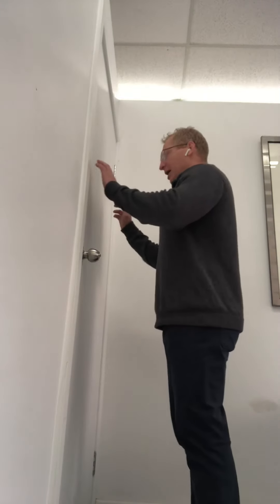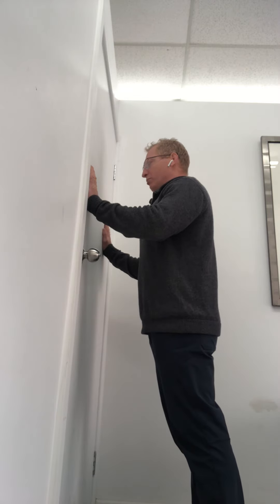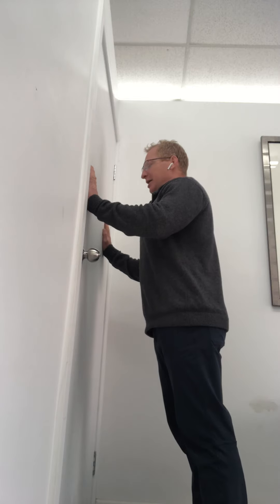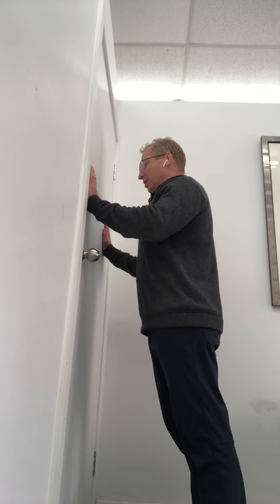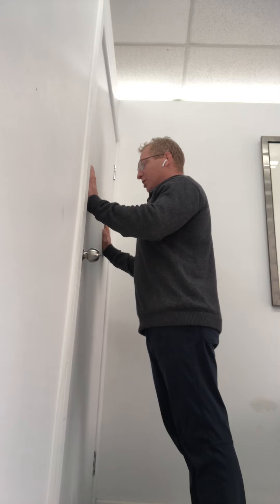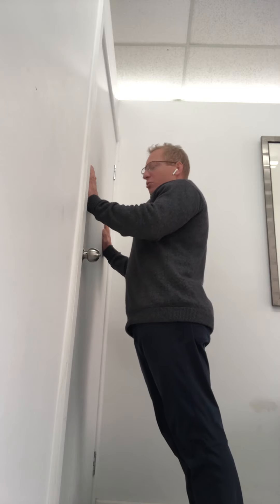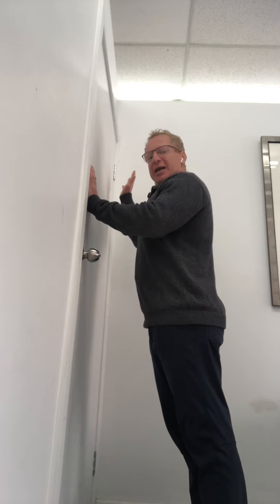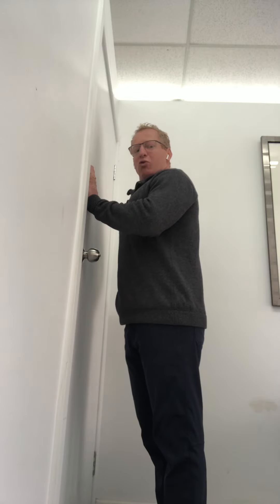Self correction for a lateral shift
This is one type of exercise that is specific for a lateral shift which normally involves a disc bulge in the lower back.